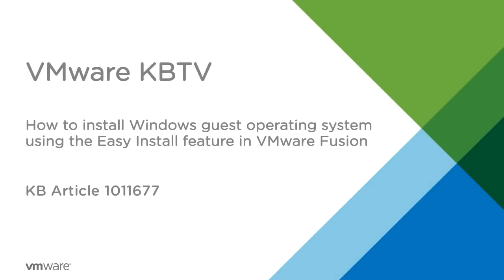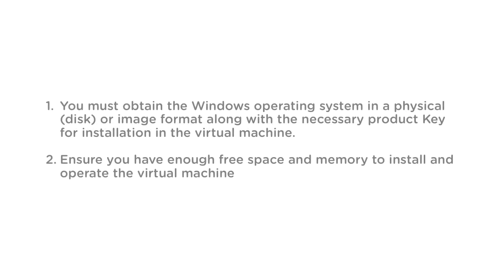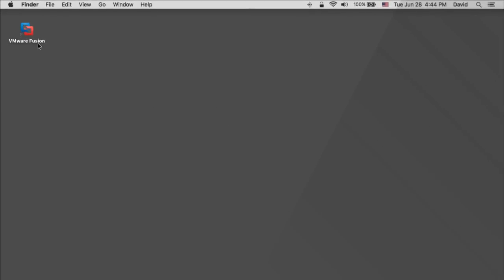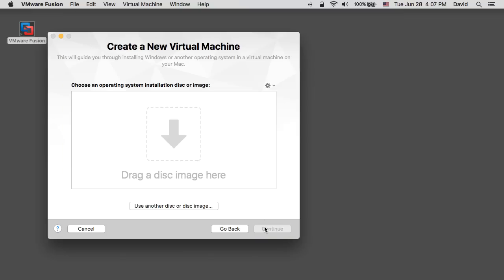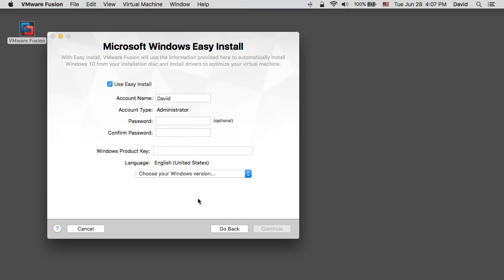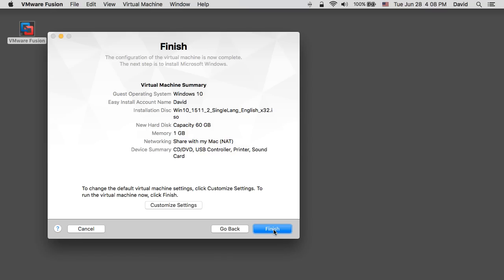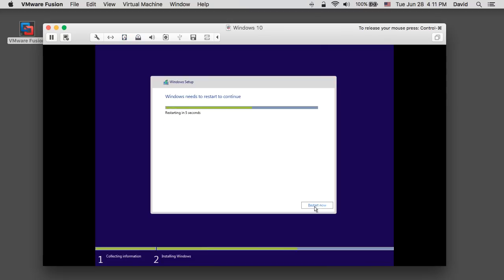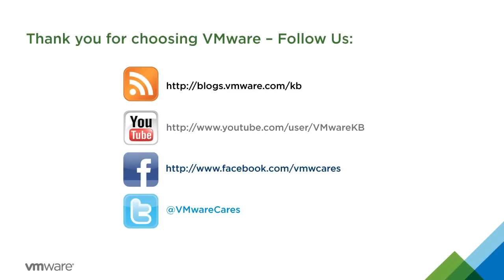KB 1011677 How to install Windows guest operating system using Easy Install feature in VMware Fusion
This video demonstrates how to install Windows guest operating system using the Easy Install feature in VMware Fusion.

Before creating a virtual machine, you must obtain the Windows operating system and any necessary product keys for installation in that virtual machine. VMware Fusion does not come with any operating systems to install in virtual machines you create.

This method assumes that you are using a physical CD or a disk image. You cannot create a Windows virtual machine by using .exe files downloaded from Microsoft, as those files need to be run on a Windows PC.

VMware Fusion has a feature called Easy Install, which makes it faster to install Windows in virtual machines.

1. To create a new virtual machine using the Easy Install method, launch VMware Fusion.
2. Click on “Install from disk or image” and click “continue”.
3. Click on the “Use another disc or image” button and navigate to the location on your system where the Windows installation disk image is located and click Open.
4. Click “Continue” to proceed.
5. In the “Windows Easy Install” page, ensure the “Use Easy install” option is selected.
6. Provide your desired Account name and password along with the Product key.
7. Choose the version of Windows needed to install.
8. Click “Continue”.
9. Select the Integration option you desire and proceed with the wizard.
10. At this point you can customise the settings further if you wish or you can click on Finish to proceed.
11. Once you specify where the virtual machines will be stored, the virtual machine will be created and will power on.
12. At this stage you will see that the virtual machine has powered ON and the windows installation has started.
13. The Windows installation will proceed as it would on a physical machine.